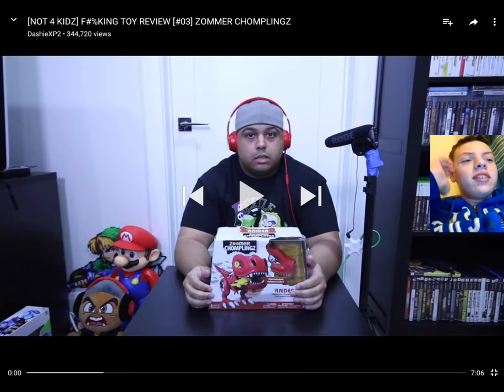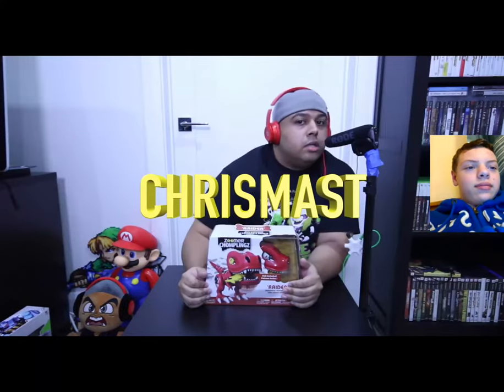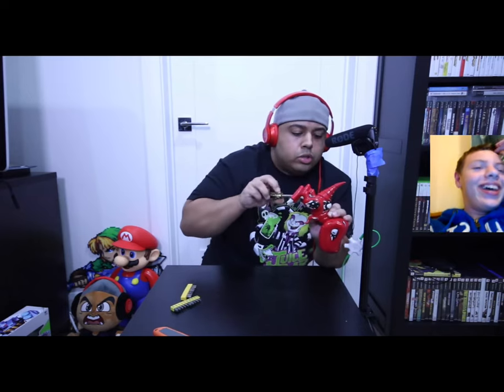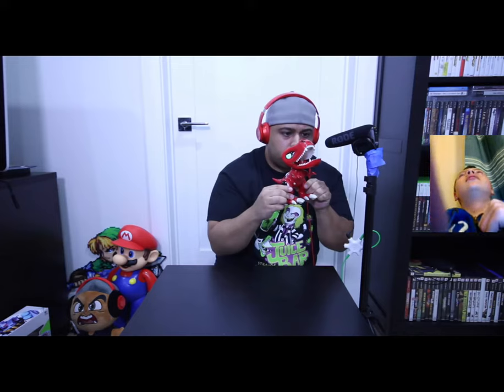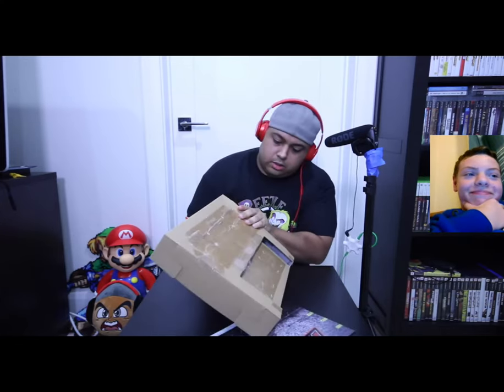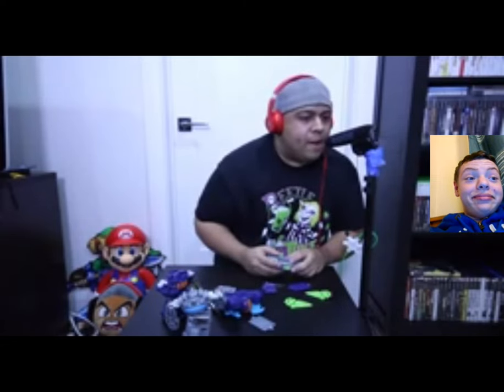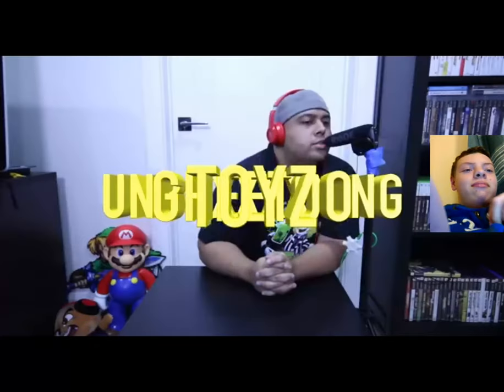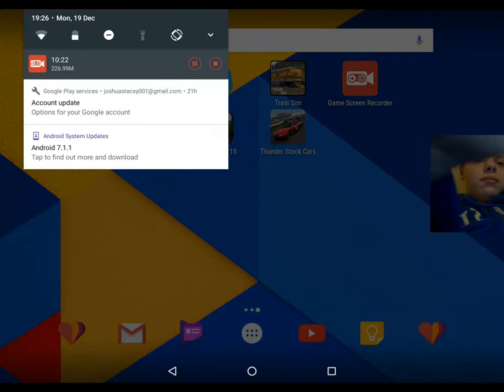CALM DOWN DASHIE! Reacting To DashieXP's Christmas Toys Unboxing 3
Help Me get this reaction 1K views, likes and comments

Hope you enjoyed this video and don't forget Speech and Sandwich!